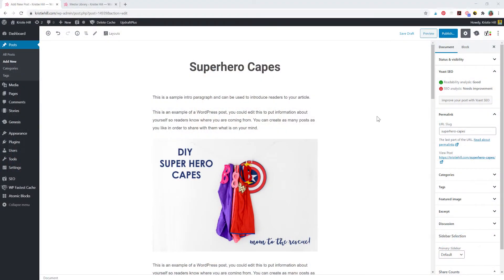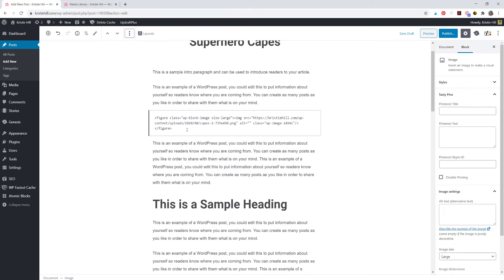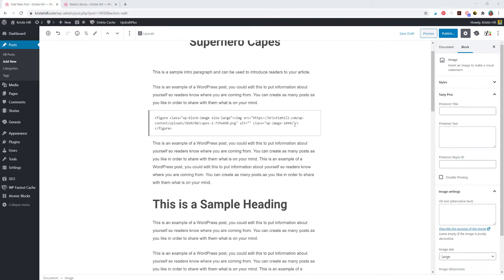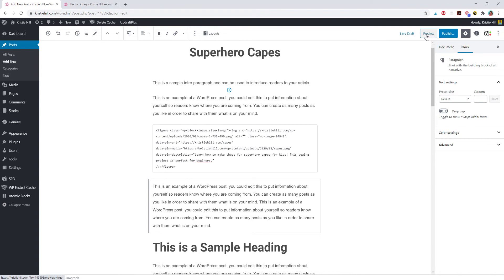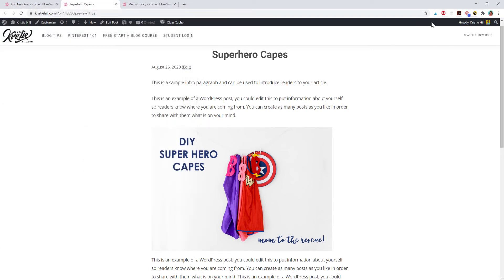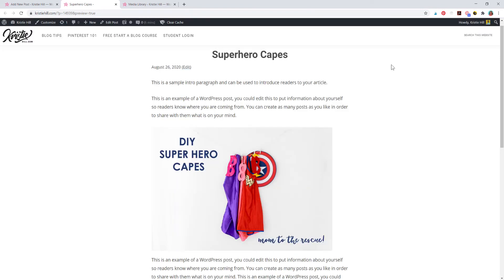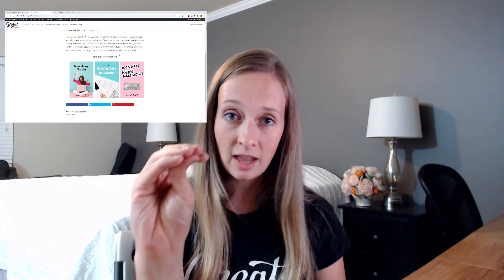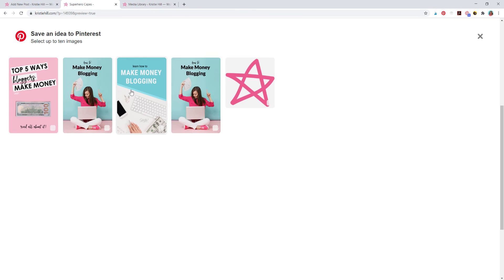How do you hide Pinterest images in your blog post?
Looking to "hide" our Pinterest images in your blog post, but still make it so they show up when someone clicks to Pin to Pinterest? Learn how to hide Pins.

This video is part of the series Blogging Questions, Answered!